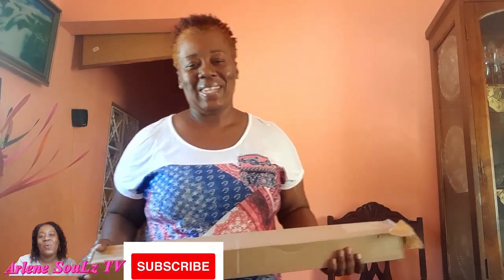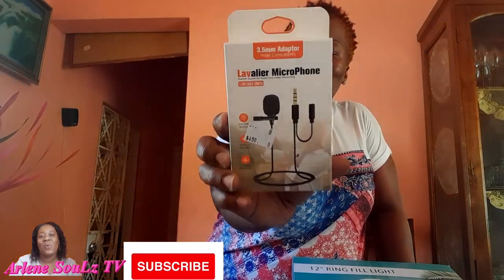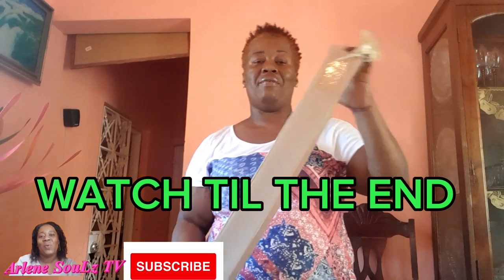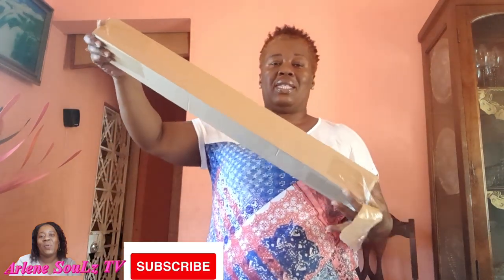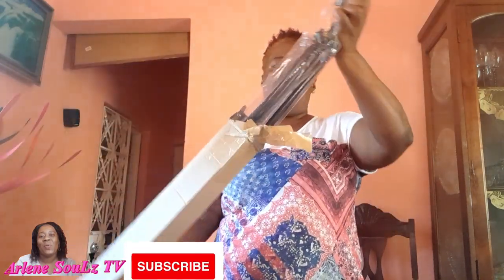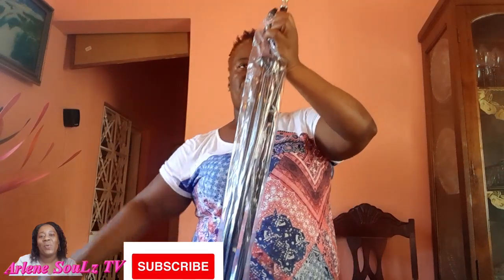These equipments are very useful for vlogging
These are the useful equipment that I used to enhance my vlogs.  The Lavre mic and  ring light.